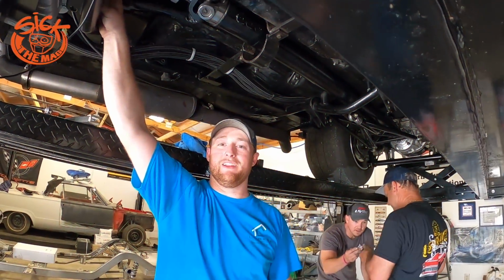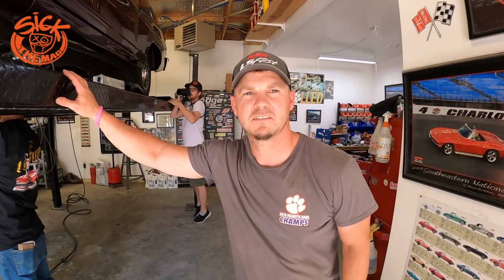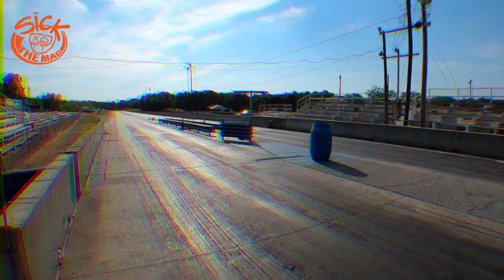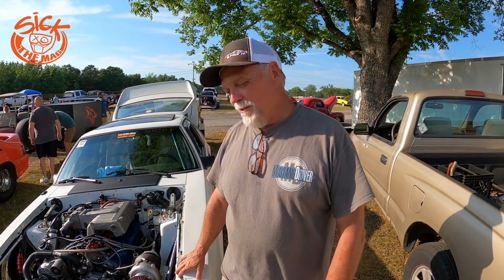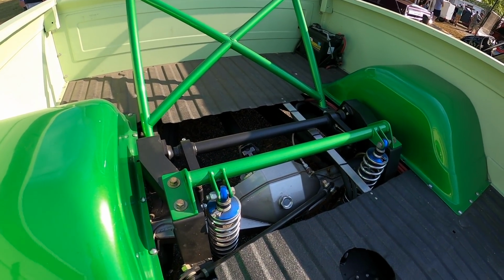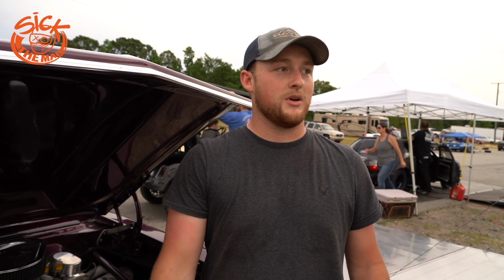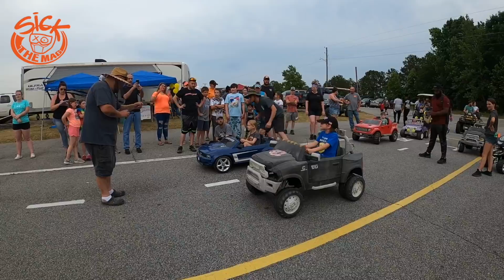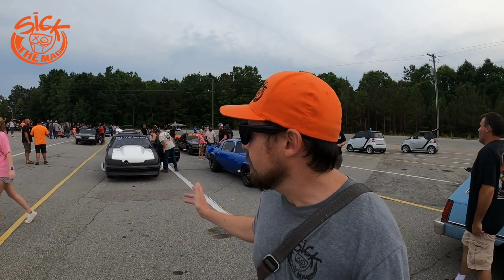2000HP+ Nova Takes Over The Lead Of Carolina Drag Cruise (Even After Breaking Transmission)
We're getting to see all kinds of bad to the bone street cars we haven't seen at drag and drive events before. The Hayes family's Nova is one of our favorites. It is a nitrous-breathing, 2000HP monster that is capable of fours on the eighth mile and sevens on the quarter. Graham Hayes is doing the driving and he has taken the lead of Carolina Drag Cruise (like Drag Week) with one day remaining.